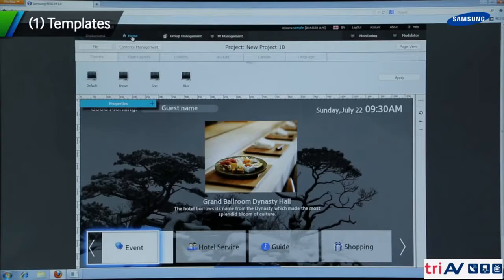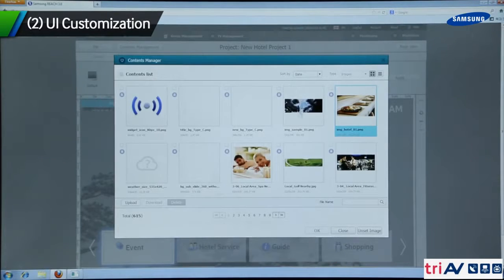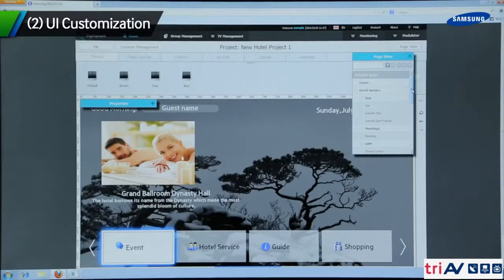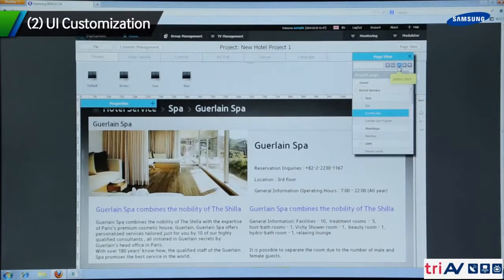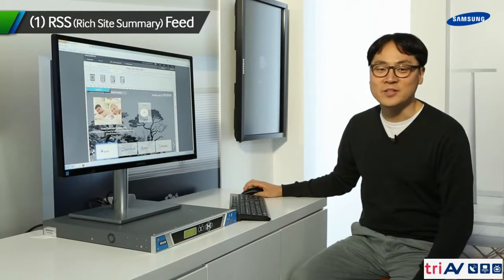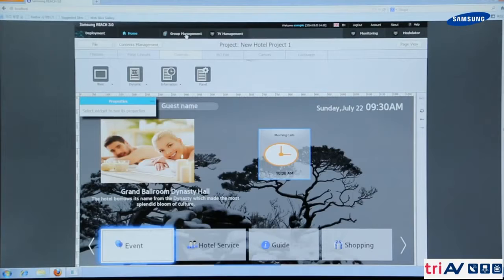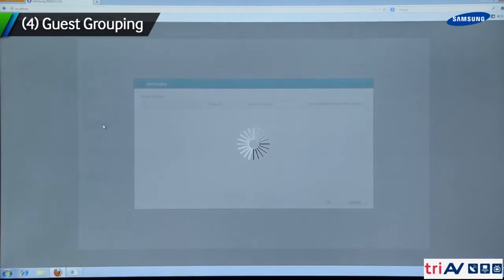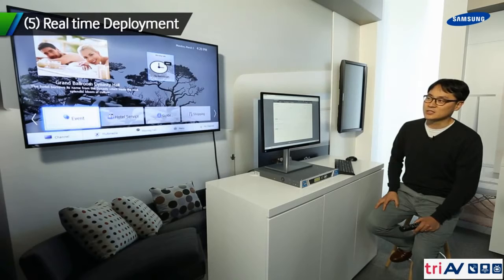Samsung LYNK Reach 3 0 for Hospitality